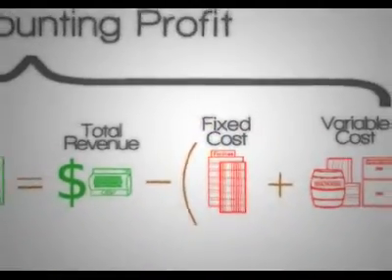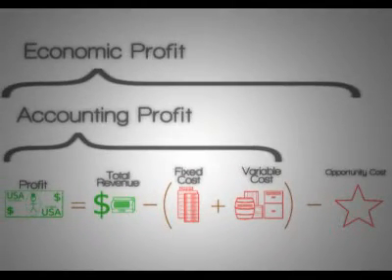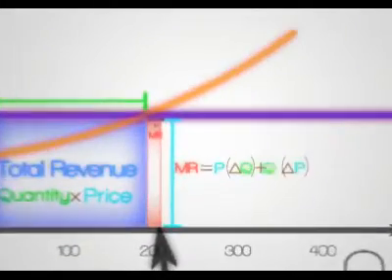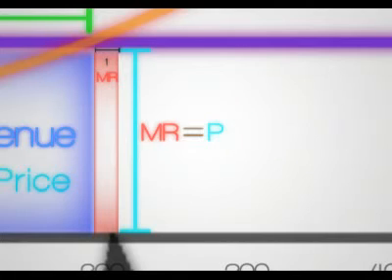Monopoly Marginal Revenue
# How is economic profit different from regular profit?
# What is a quick definition of a perfectly competitive firm?
# How are marginal revenue curves derived?